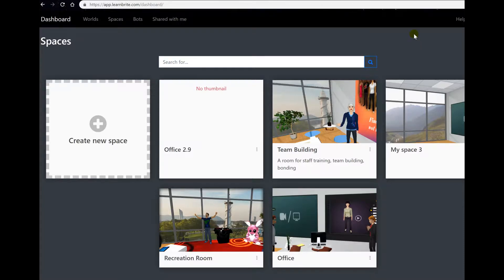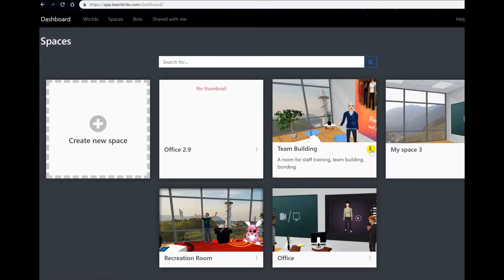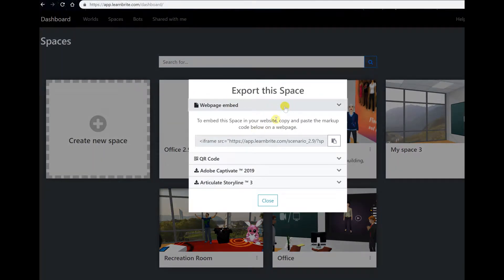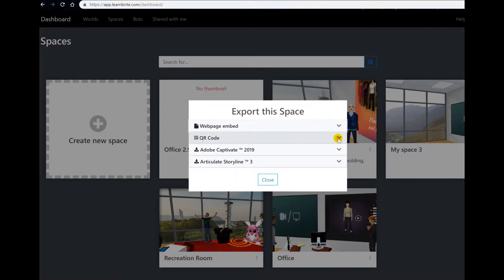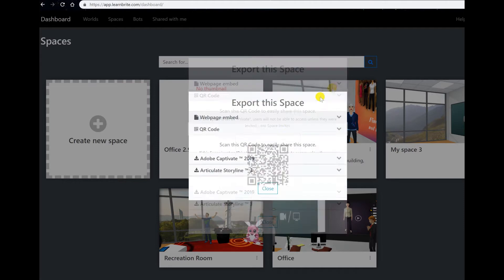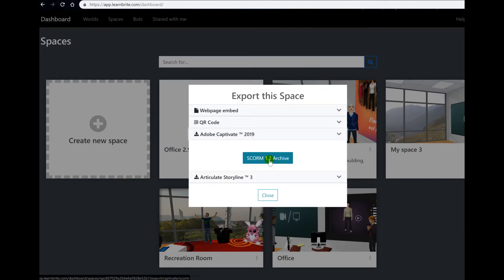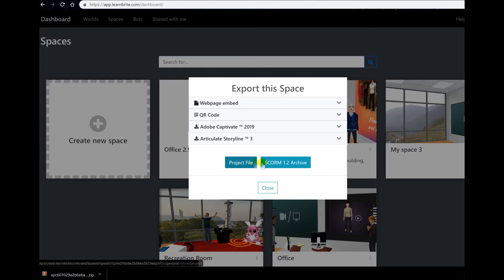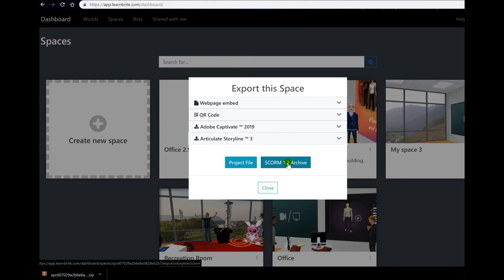How To: Export as SCORM for VR | Learnbrite 3D Learning Experience Platform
This tutorial shows you how to quickly export a VR scenario eLearning course to SCORM to use in any LMS.

Let us show you how e-learning can be truly immersive.

Follow our partner 3D virtual event platform MootUp for the latest XR and virtual/hybrid event industry news: